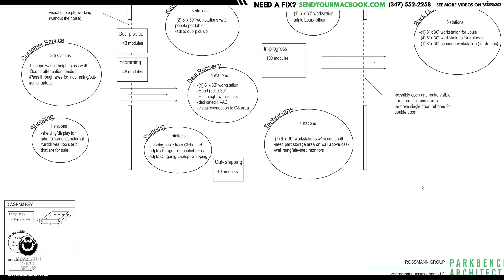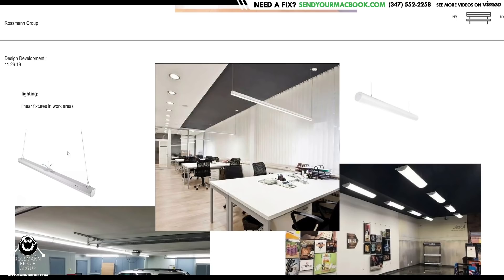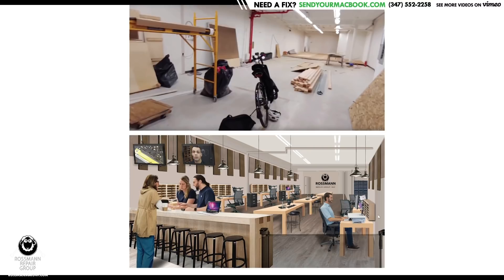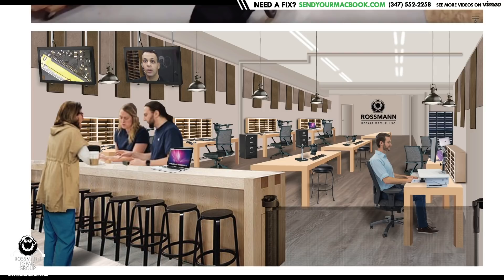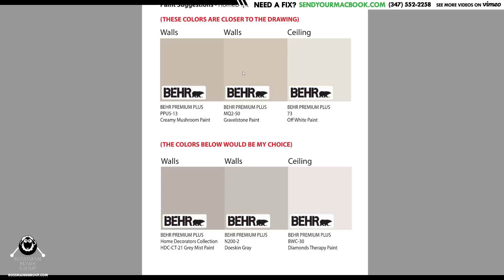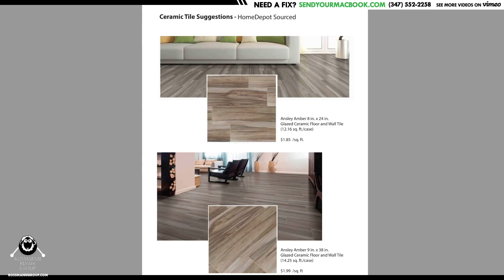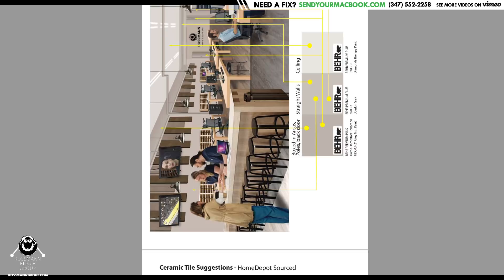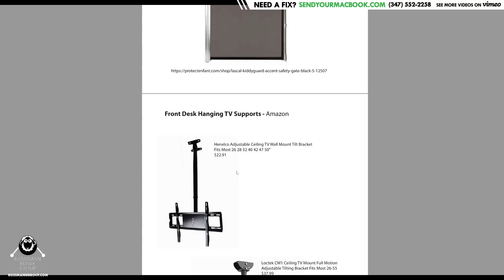UPDATE: as of December 10th 2021, parkbench architects FULLY refunded us our entire payment!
EDIT: THEY HAVE, AS OF DECEMBER 10TH 2021, FULLY REFUNDED OUR MONEY

old description:
The firm that gave the bad plans, were blueberry builders & parkbench architects, owned by Russell Goss. They

a) Said they would refund my money.
b) Did not until December 10th 2021